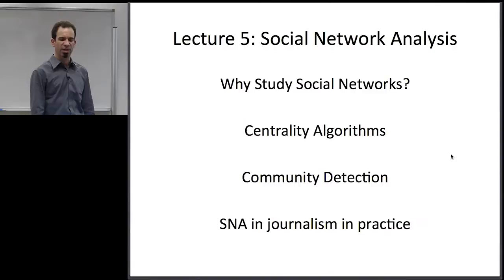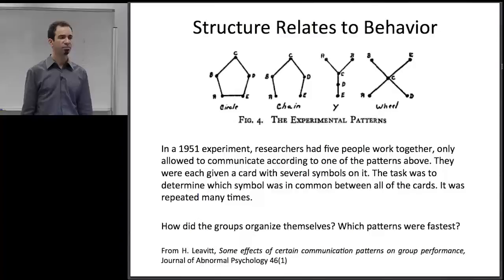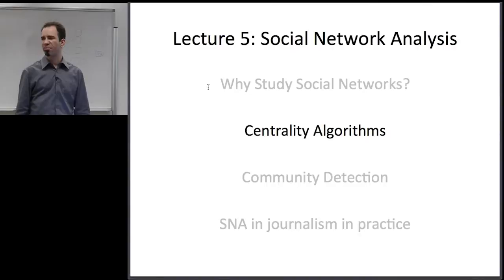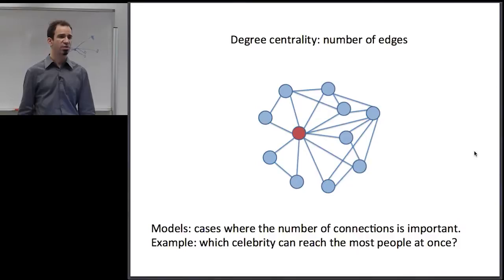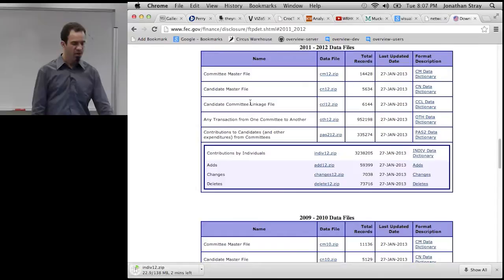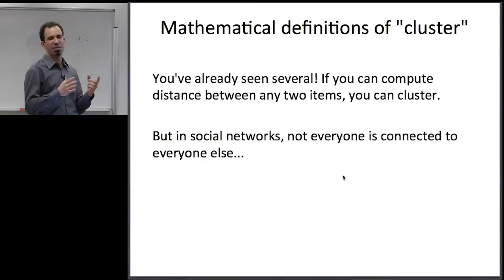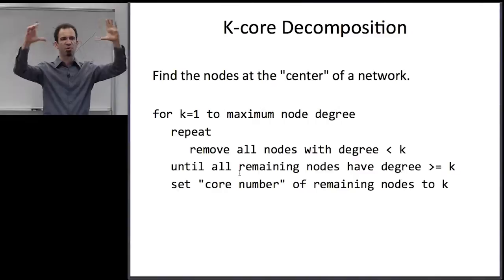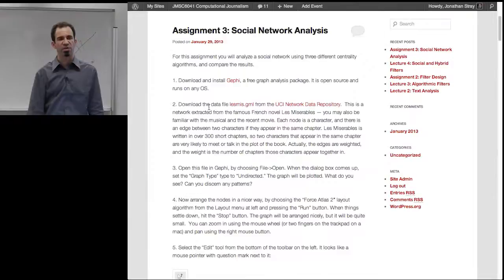Computational Journalism, Spring 2013, Lecture 5: Social Network Analysis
What's a social network? Link analysis. Homophily and structural determinants of behavior. Centrality measurements. Community detection and the modularity algorithm. K-core decomposition. SNA in journalism. SNA that could be in journalism.